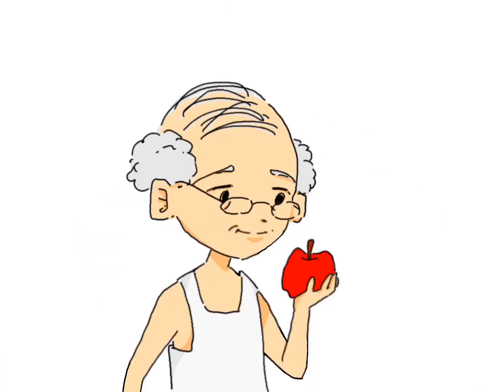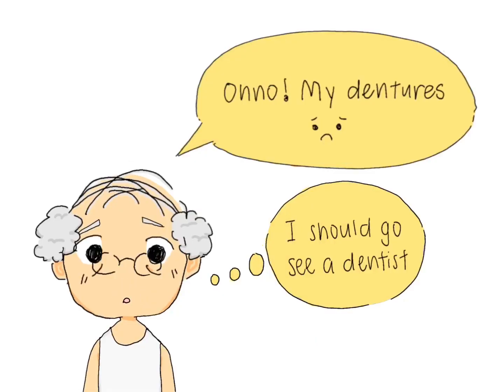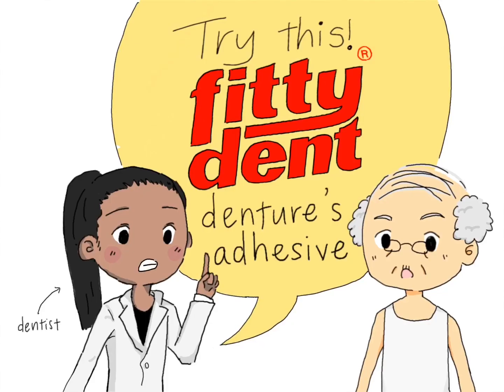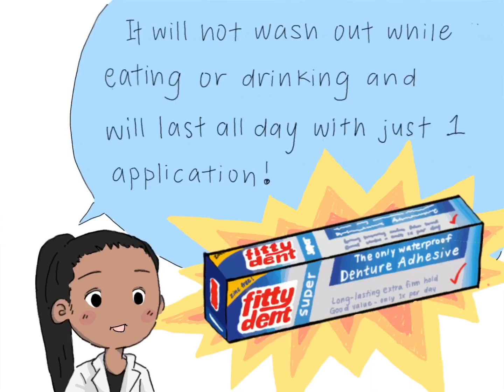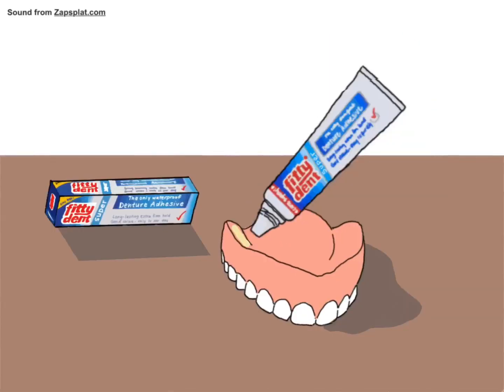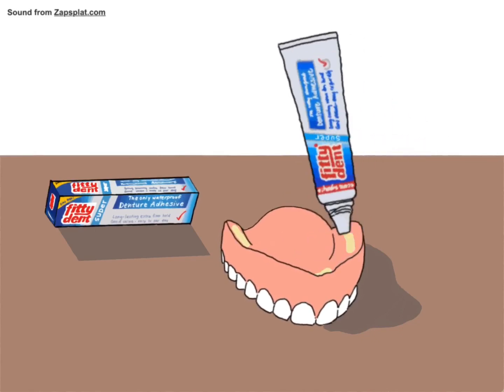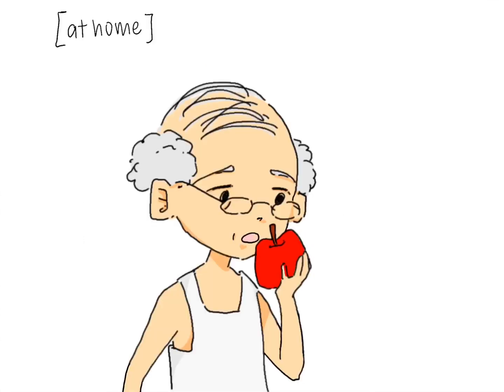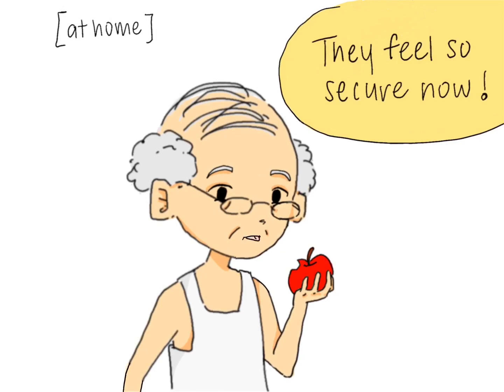Fittydent - Waterproof Denture Adhesive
Fittydent Adhesive Cream

- suitable for Uppers/Lowers/Partial Dentures
- long-lasting extra firm hold
- will not wash out while eating/drinking
- only 1 application/day
- no slipping/sliding of the dentures
- secure & safe (Zinc & Gluten free)